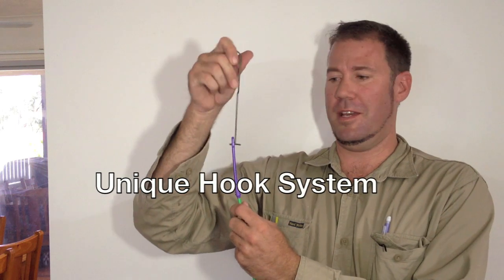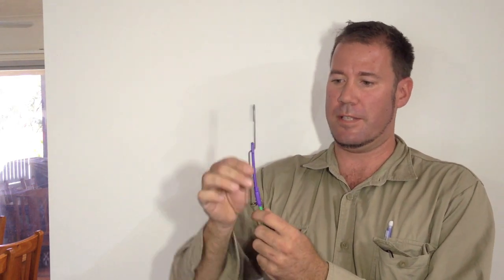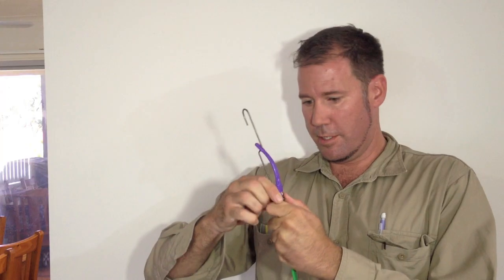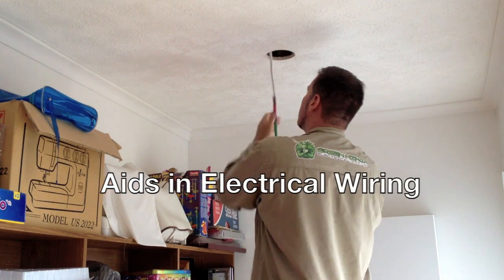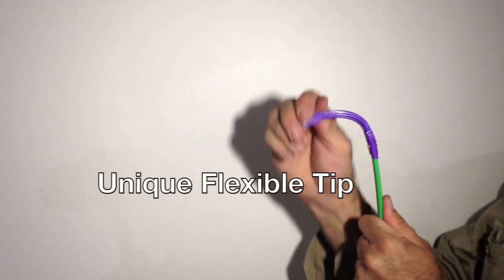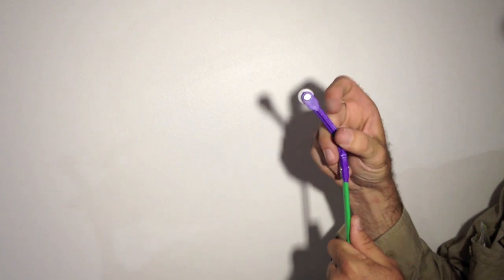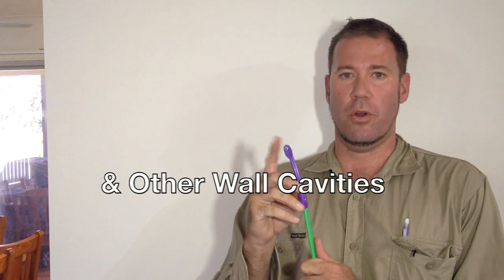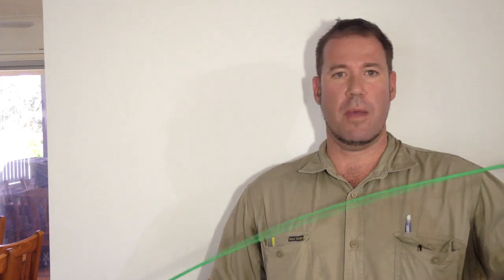The Ferret Wall Cavity Tool it's how to run cable inside a wall or through ceiling.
The Green Ferret is a wall cavity tool Electricians use for running electrical cables in a wall cavity and through ceiling spaces and ceiling cavities.

Australian made and designed.

Its how to run cable inside a wall.

Its how to run cable through ceiling.